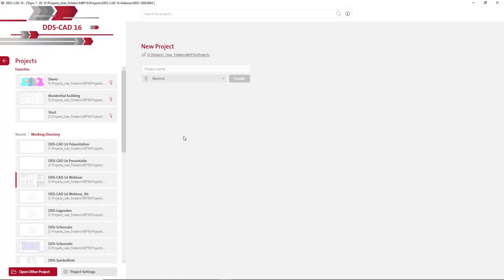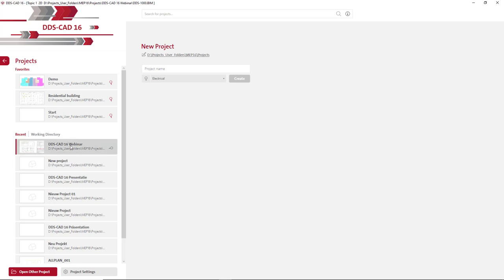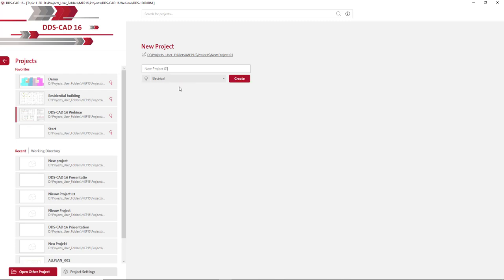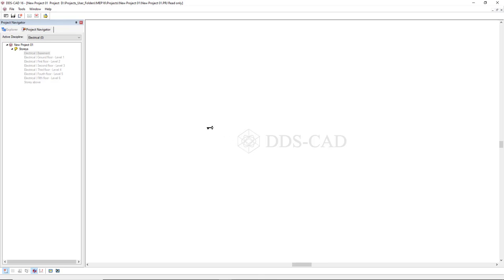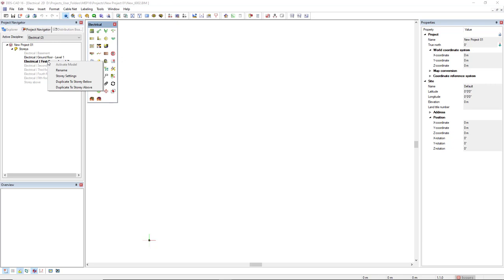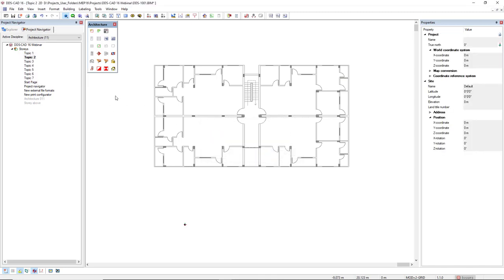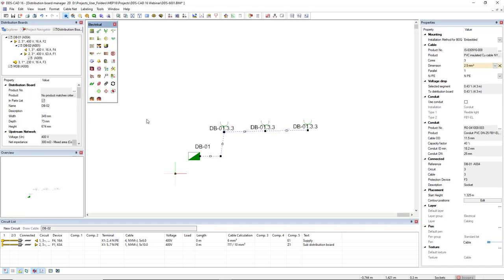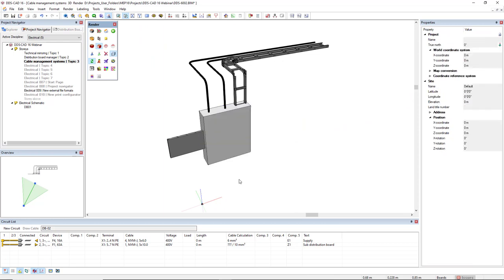Filipe presents: DDScad 16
DDScad 16 is here! Our colleague Filipe Ferreira takes you on a short trip through the new software version. If you want to experience DDScad live, request prices, or get more information about DDScad, just